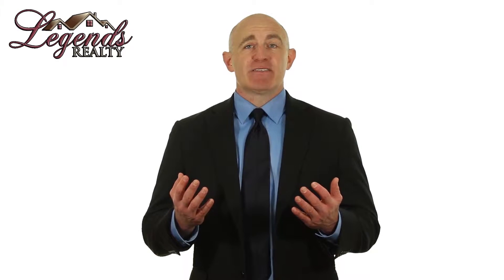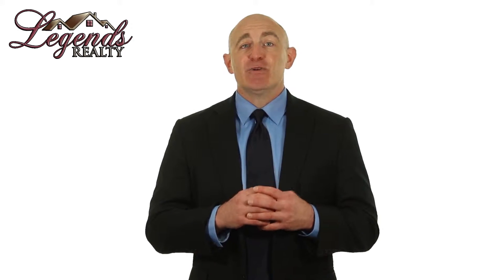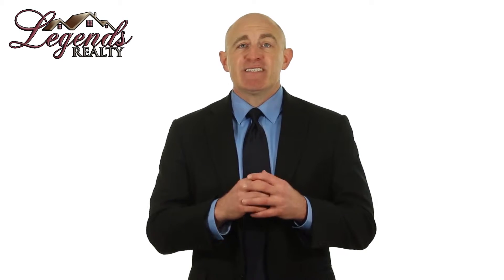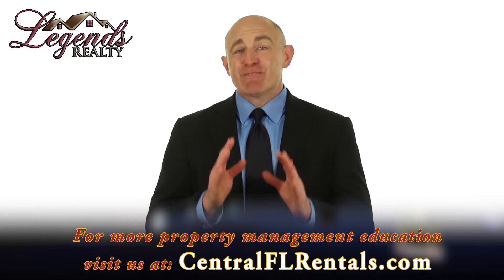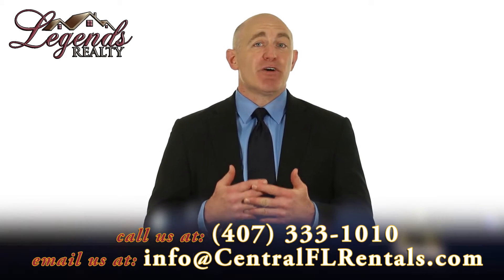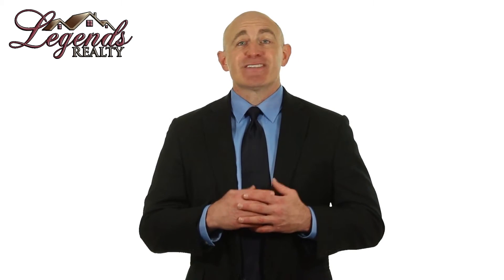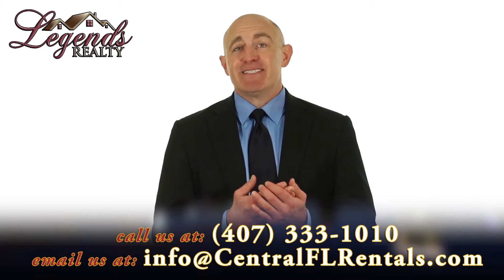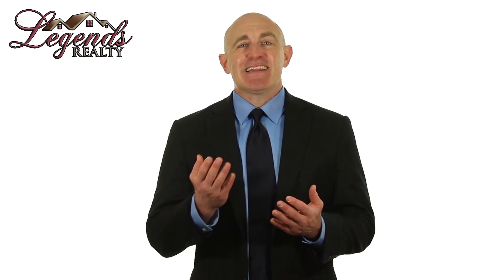7 Tips to Avoid the Most Common Landlord Mistakes – Orlando Property Management Education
As professional property managers, we see a lot of the same mistakes being made by landlords over and over again. Today, we’re offering seven tips that will help you avoid these costly and frustrating errors.

Bad Tenants

Poor tenant selection can be a major mistake. Signing a lease with a bad tenant can lead to a series of problems that may be time consuming and expensive. Screen all your applicants carefully. Professional property managers have the resources and...